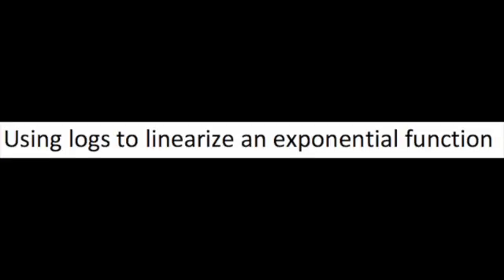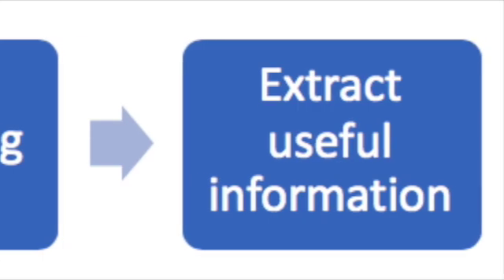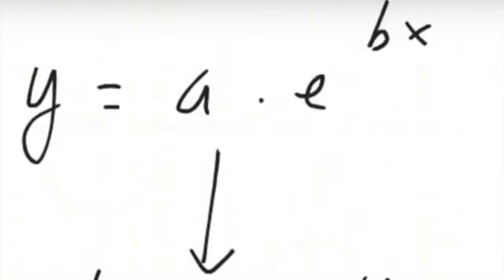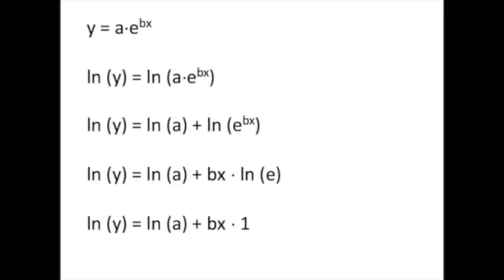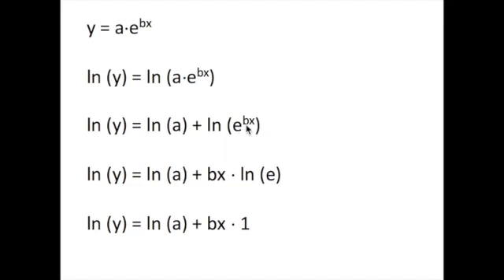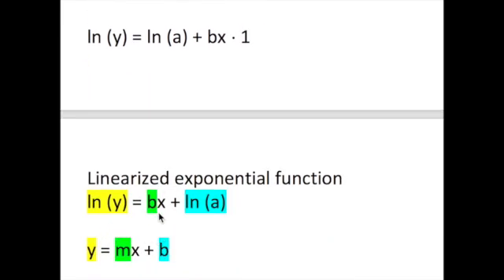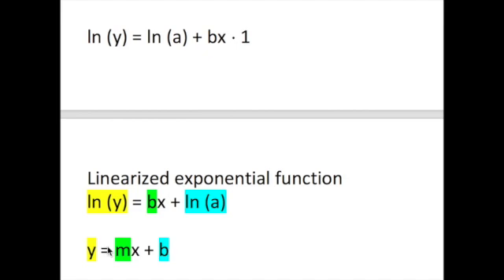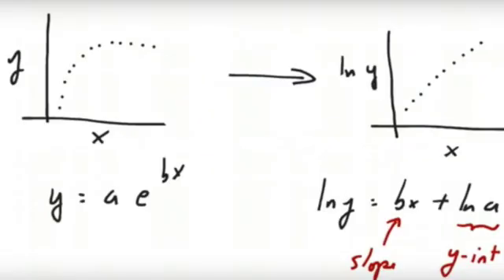Math Review Part 3: Linearizing an Exponential Function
This video describes how an exponential function can be linearized. The linear form can then be used to fit experimental data to obtain important information about the system of interest.

Closed Caption (CC) or subtitle is available for those who prefer to read the script of this video. Click the CC symbol to turn on the subtitle.